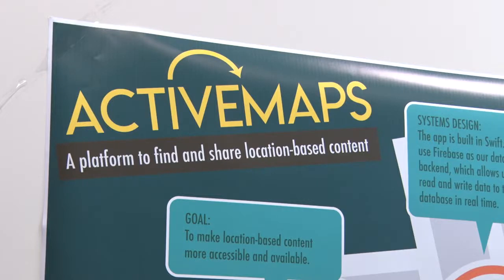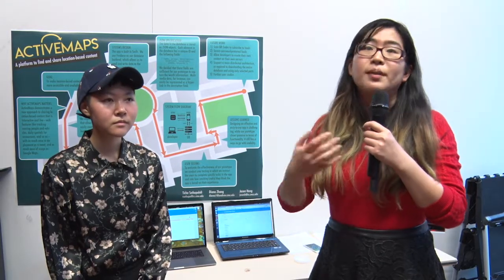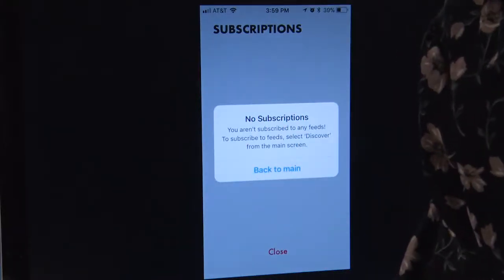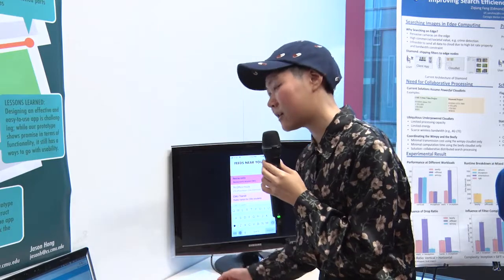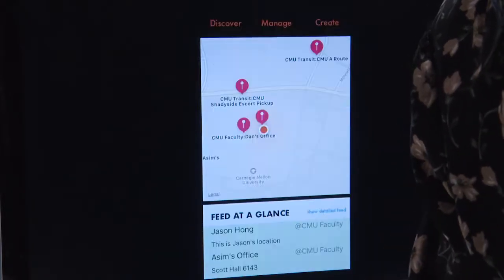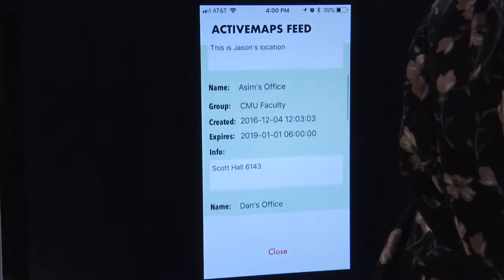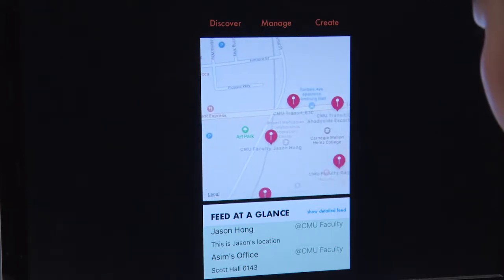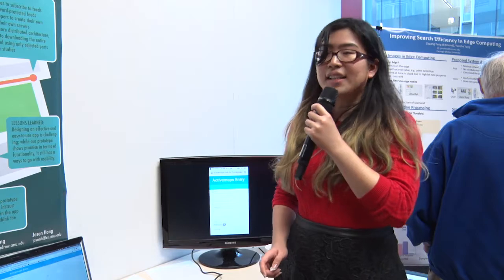2017 Project 9 ActiveMaps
15-821/18-843: Mobile and Pervasive Computing, Fall 2017
Students: Ticha Sethapakdi, Diana Zhang
Mentor: Jason Hong